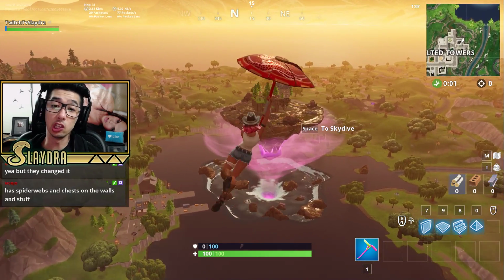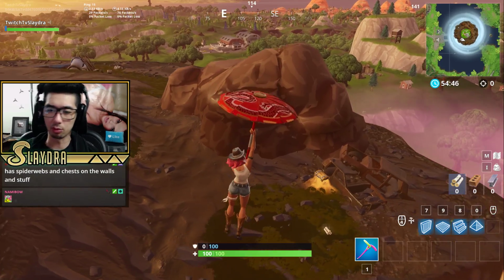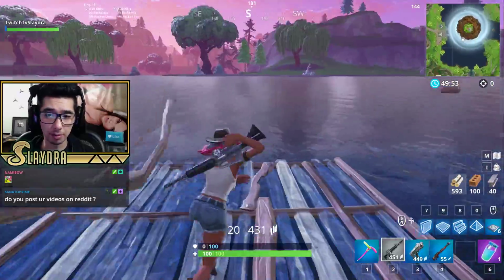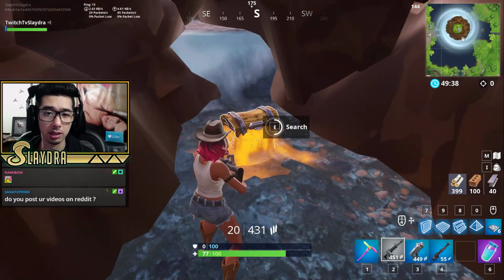Fornite New Floating Island Inside Loot Lake All Chest Locations! Loot Island New Season 6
If you want to see more Fortnite Chest Spawn Guides content

(Slaydra)
USA